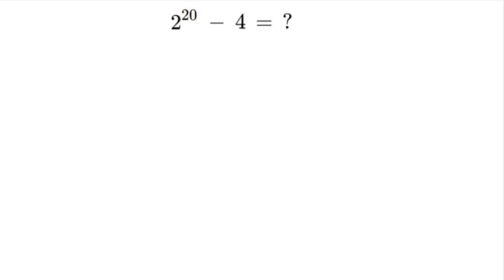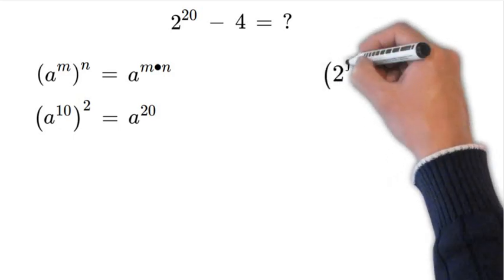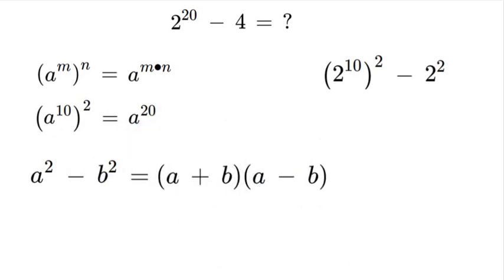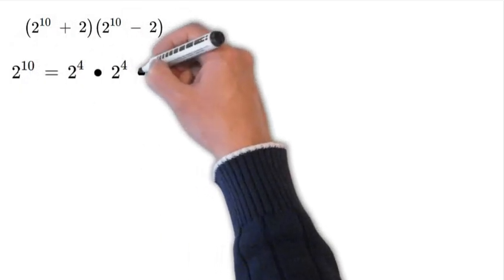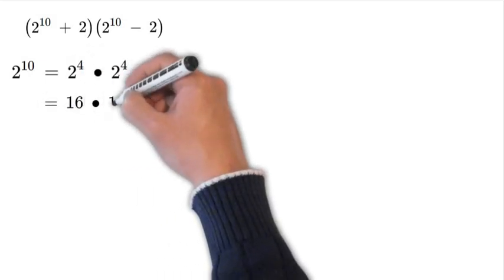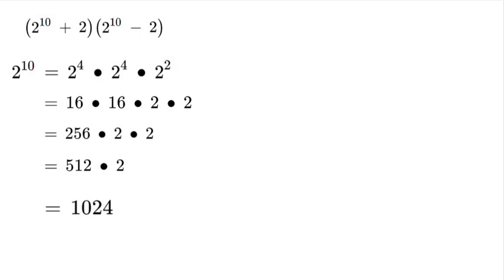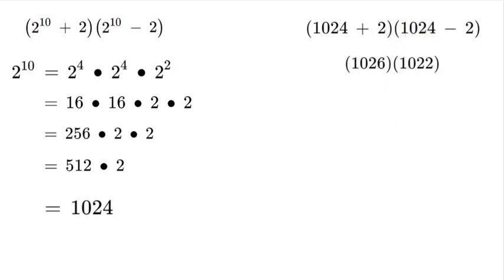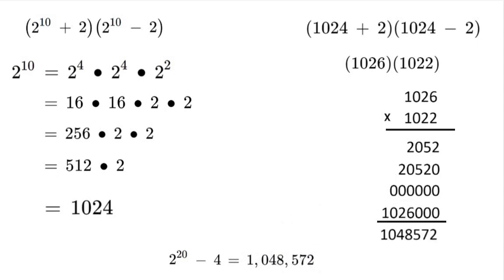Olympiad Mathematics | How To Solve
In this video we go over an Olympiad math problem - 2^20-4.
Below are the products I use for studying and making videos!